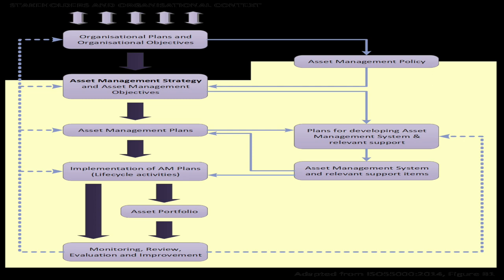Asset Management Plan and Demand Management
- This is the 6th in the series of video blog of Ross Waugh.

Talking on Asset Management Plan and Demand Management, Ross refers viewers to a more detailed lecture video he did at the University of Auckland.